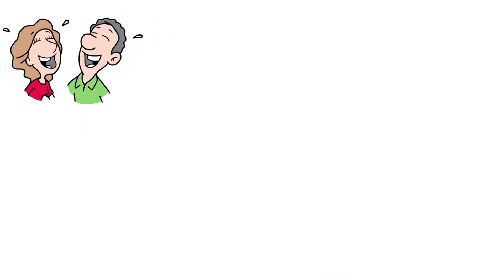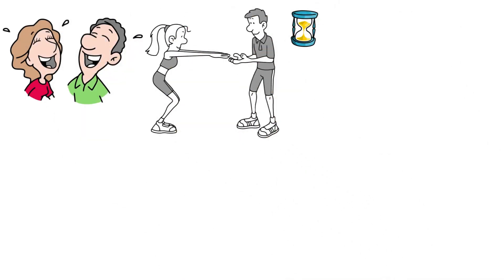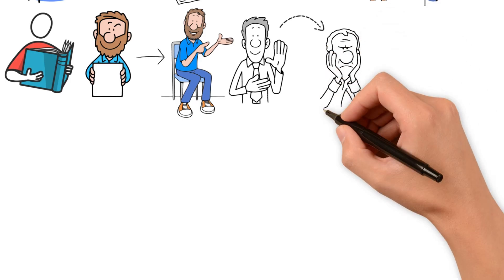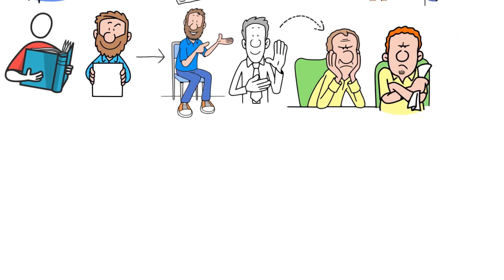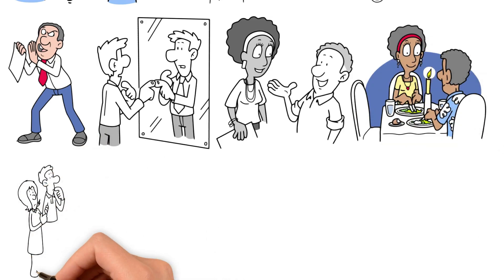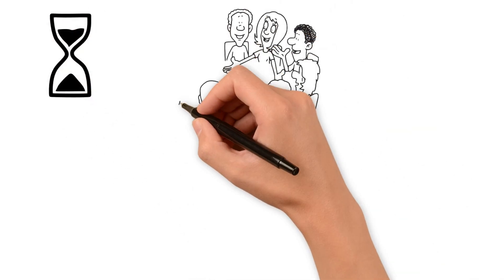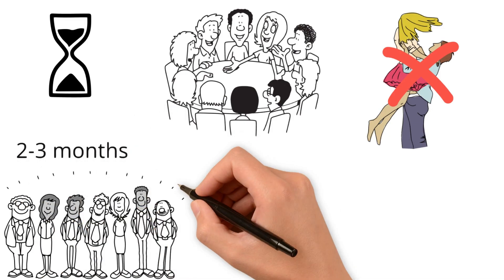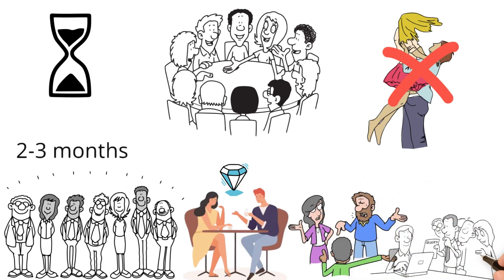Dear Women BEWARE of These Men ! - Avoid Them At All Cost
Learn the secret obsession that every man craves more than love, money, and sex :